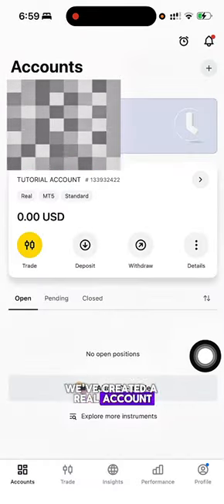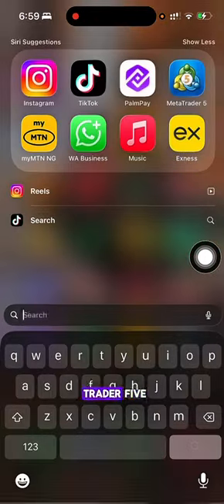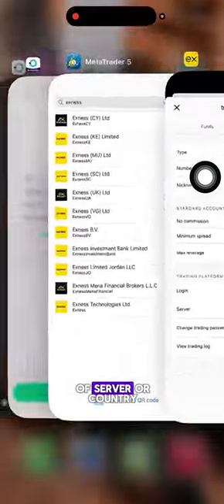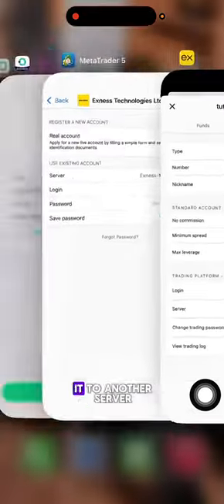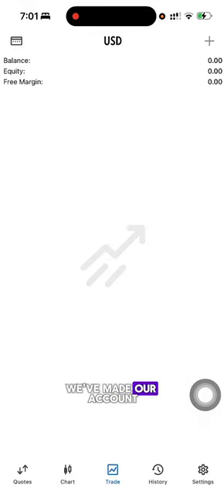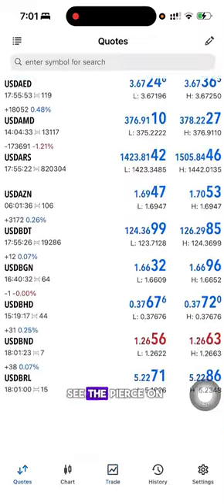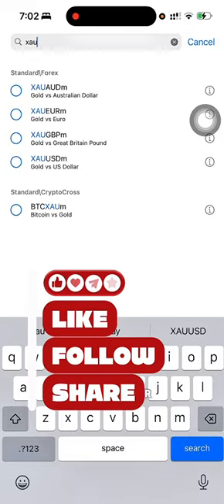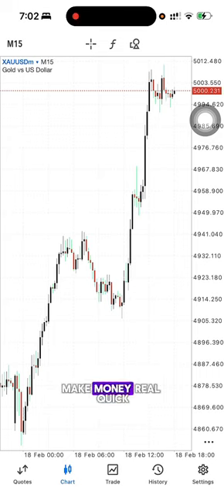First Time Connecting Exness to MT5? Here's How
In this video, I show you how to connect your Exness account to MetaTrader 5 (MT5) step-by-step. This tutorial covers account setup, MT5 execution for forex trading, and live trade placement on the Exness trading platform. You’ll learn how to open a trade correctly and use MT5 the right way.

Timestamp: 👇
00:56 Get Your Exness Login Details
01:09 How to Add Exness login to mt5
02:50 simple ways to navigate MetaTrader5
04:10 conclusion

If your Exness  MT5 account is not connecting or you are confused about login details, this guide walks you through the exact process on mobile.
Follow each step carefully to avoid common MT5 connection errors.